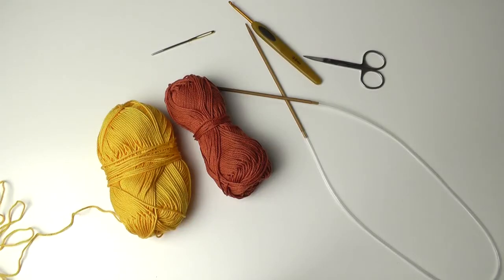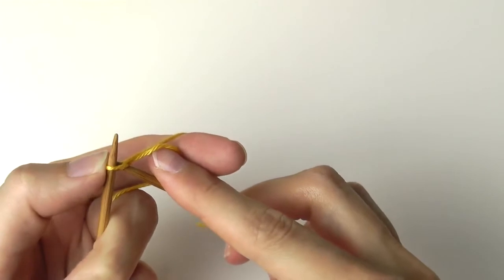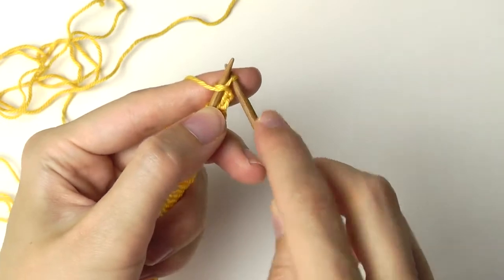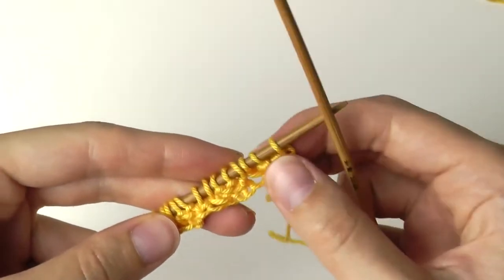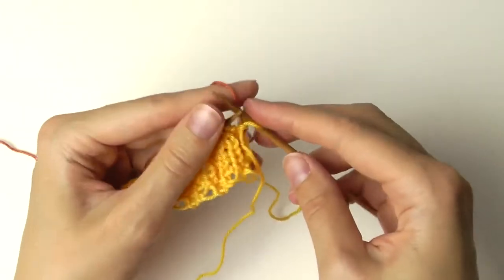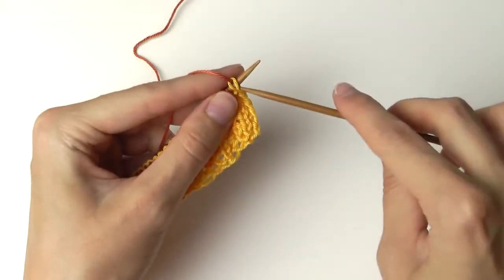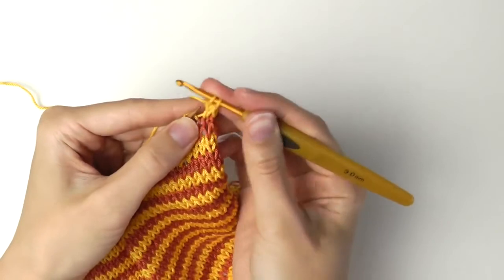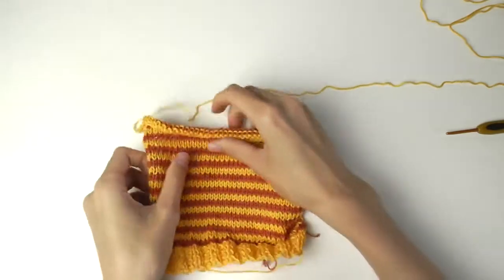How to knit washcloth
Cotton yarn

Tapestry needle